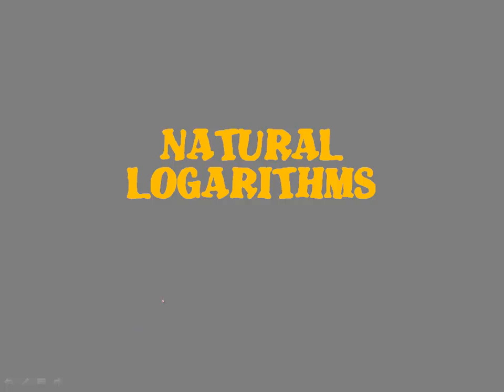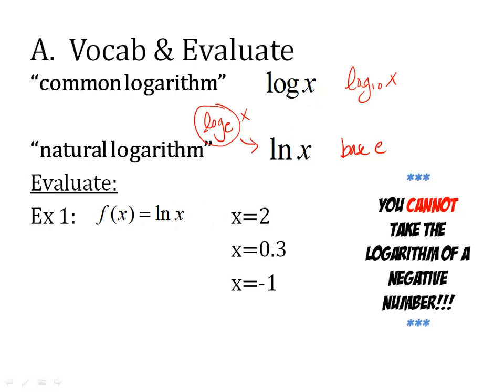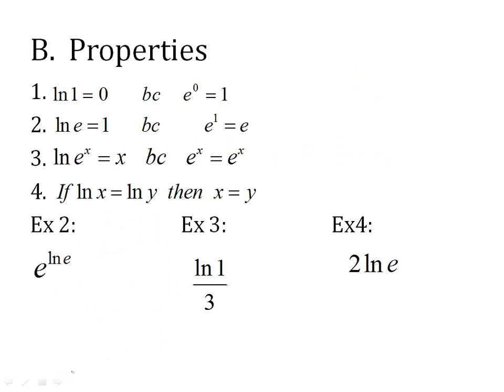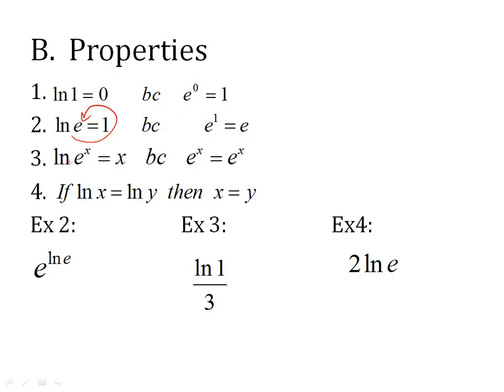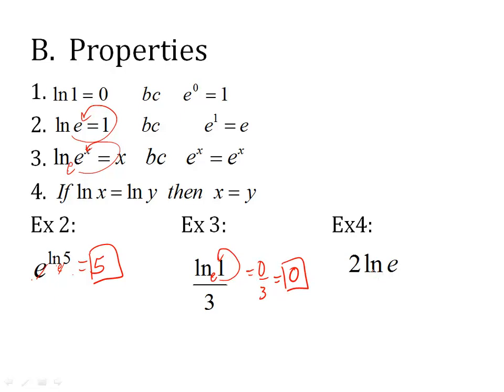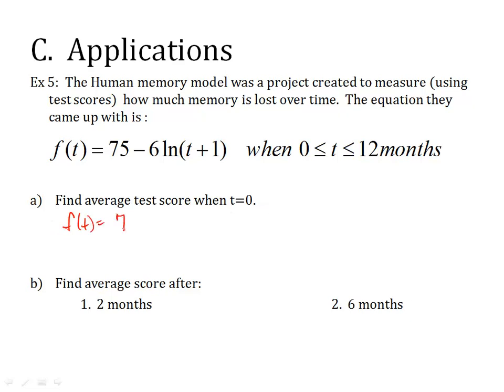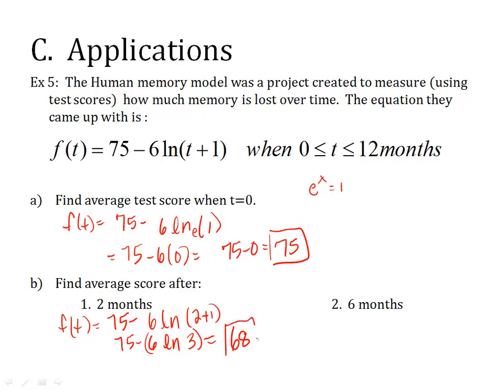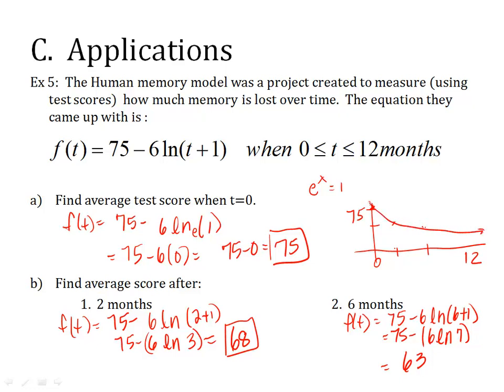Natural Logarithms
Natural logarithm defined and evaluated.  Basic properties discussed